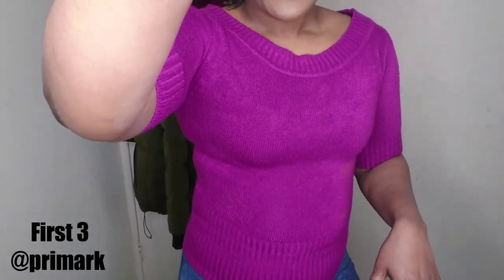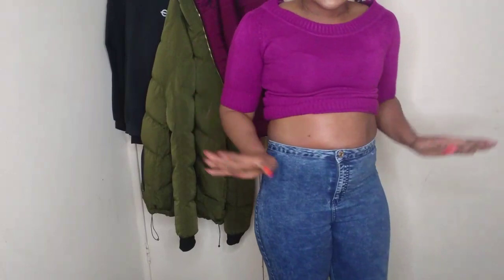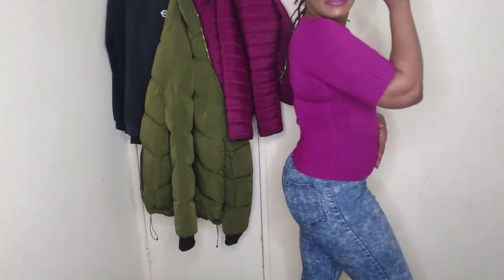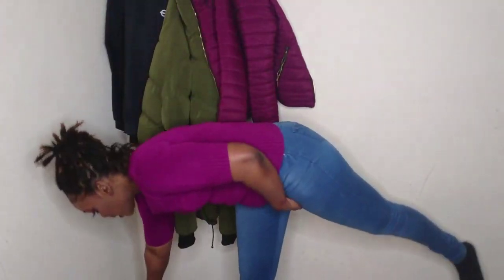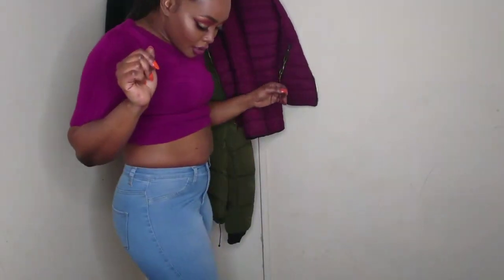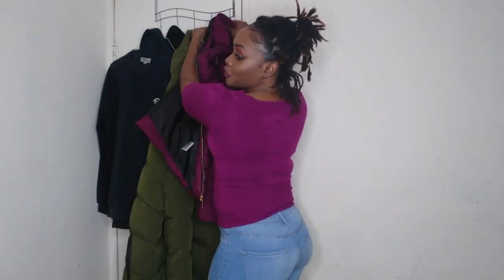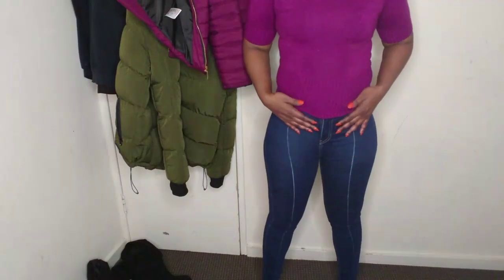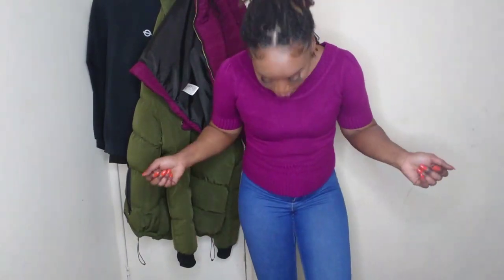FUPA FRIENDLY MUST HAVE JEANS - WANT A BOOTY LIFT? 😁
Today I am showing you a few of my fav jeans.. Ive got lots of different colors but I'm starting off by showing you all light to dark Denim.. And a little bit of how I style them.
What jeans where your fav??